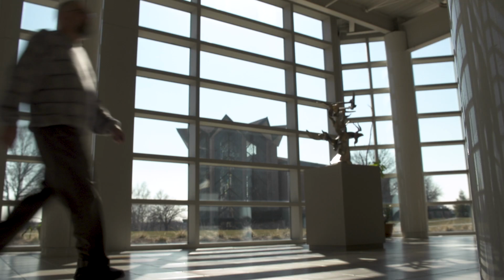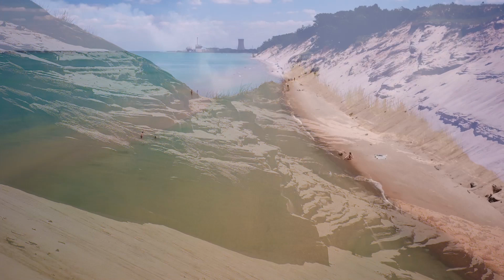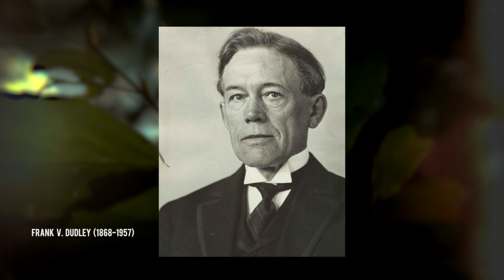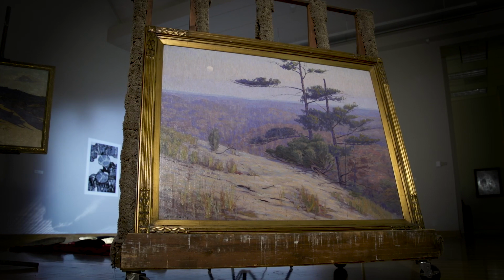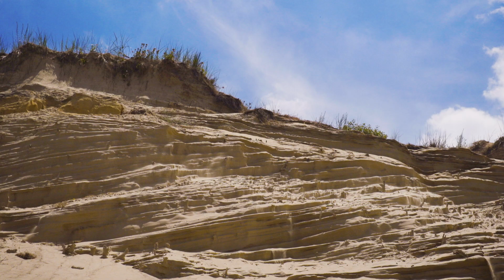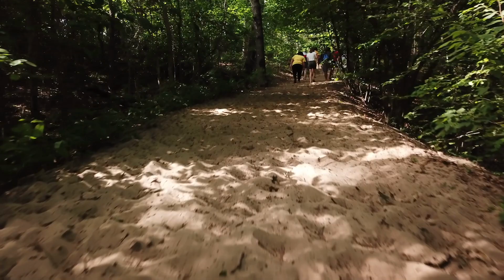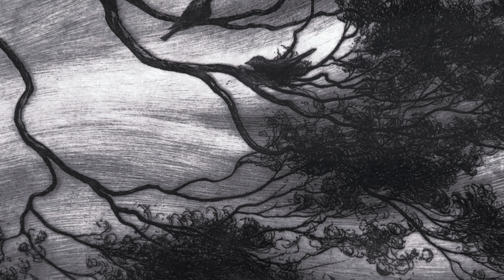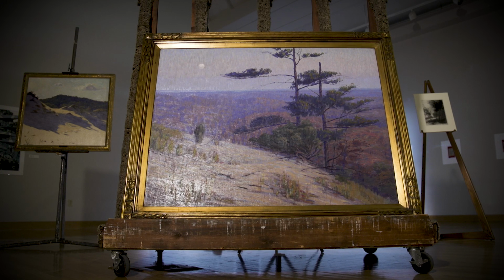Eye On The Arts | Frank Dudley - Sandland's Even Song & Earl Reed - The Wind-Swept Dunes